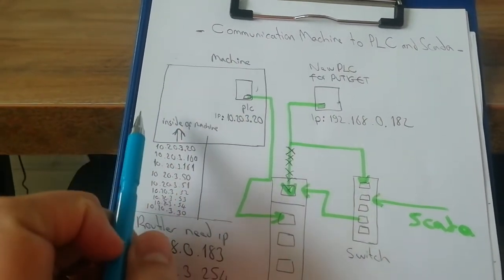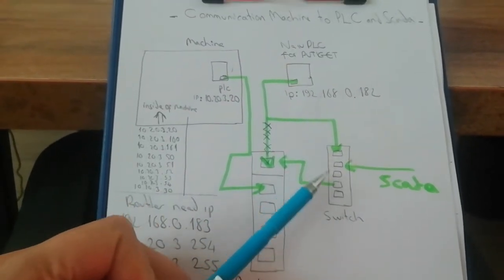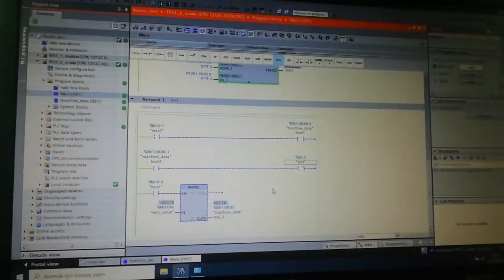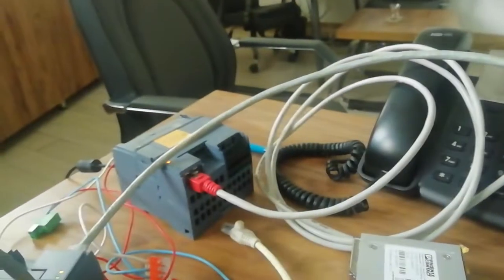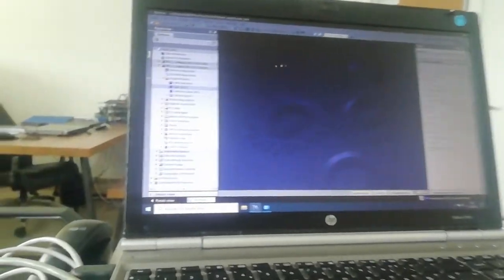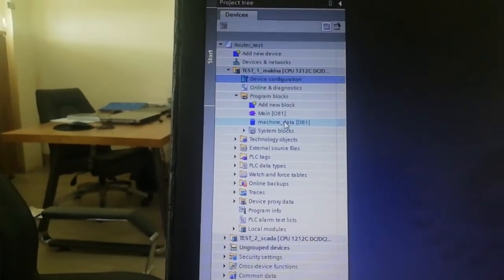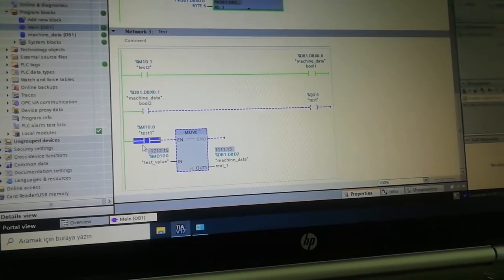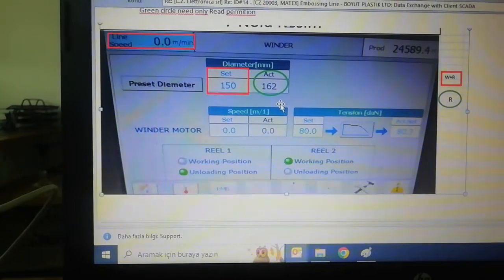Scada router with Put/Get communication adjusment